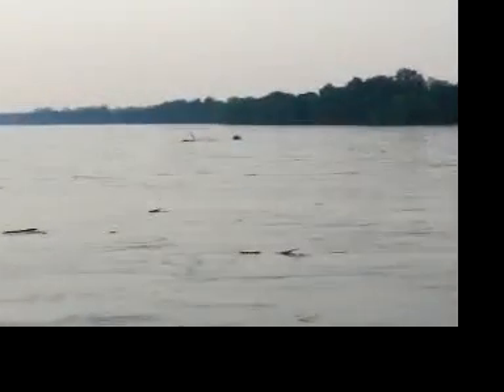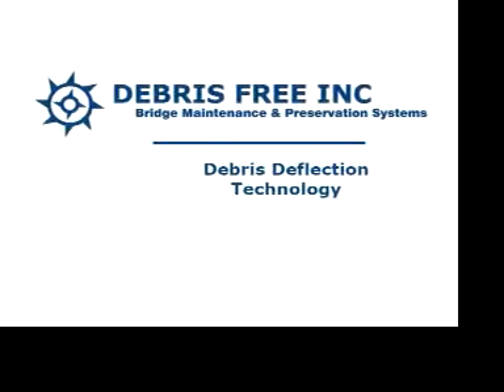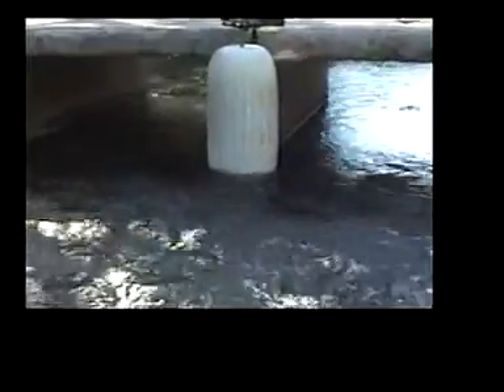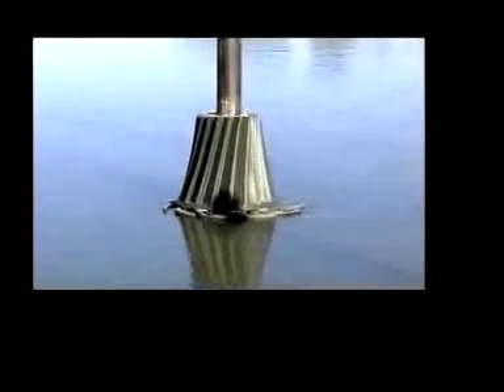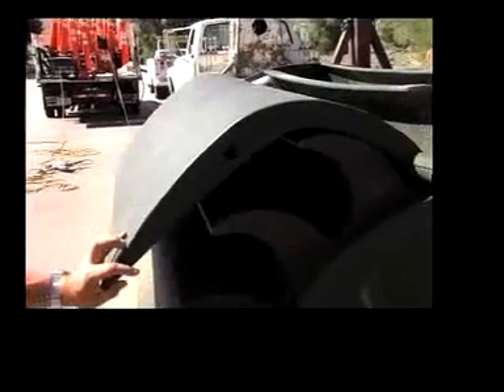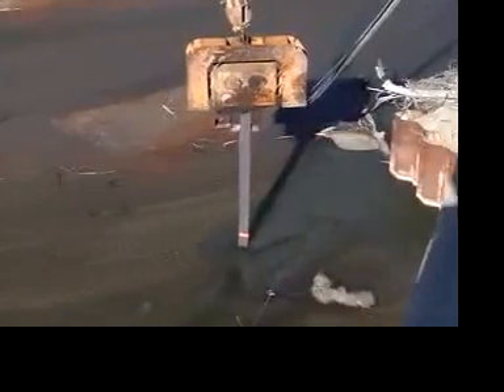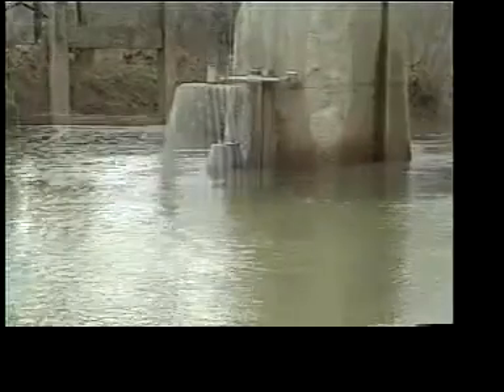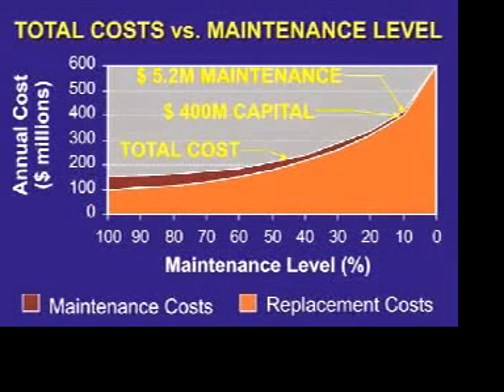Debris Free, Inc Promotional Video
Debris Free is a California-based engineering firm dedicated to finding cost-effective solutions for public and private infrastructure needs. It is our highest priority to serve our customers with innovative solutions while being sensitive to the delicate riparian habitat.